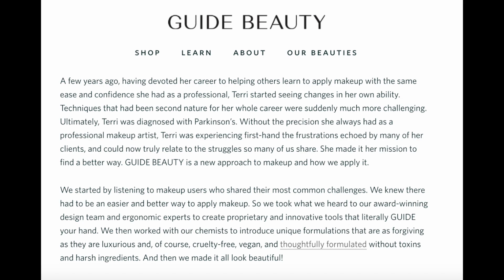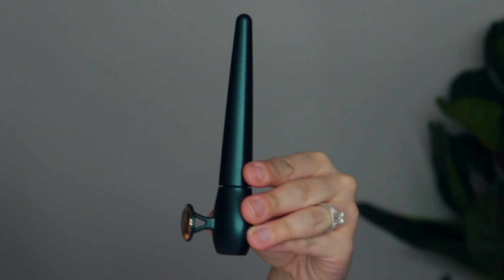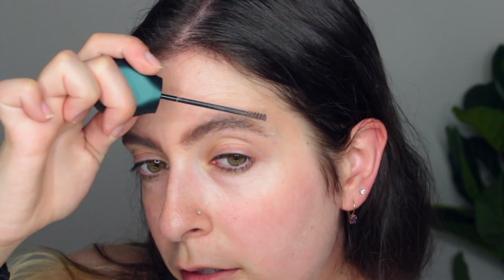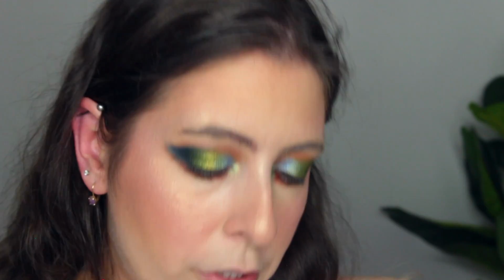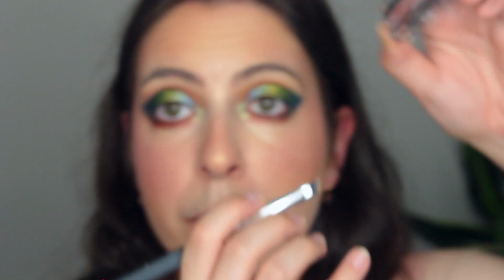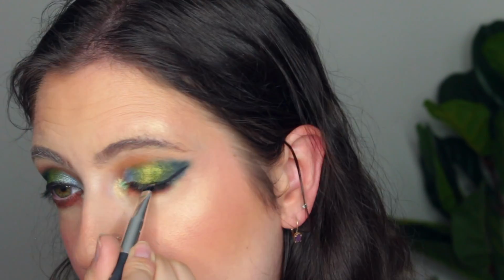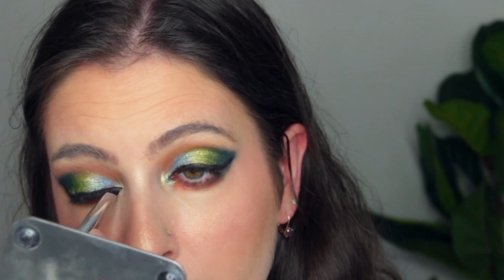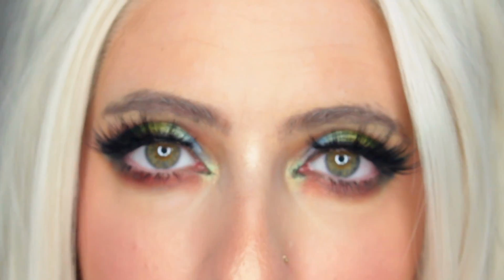GUIDE BEAUTY FIRST IMPRESSIONS | Guide Line & Brow Moment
I'm so excited to share my review of this very cool brand!

SOCIALS

PRODUCTS MENTIONED

PRODUCTS WEARING

WIG